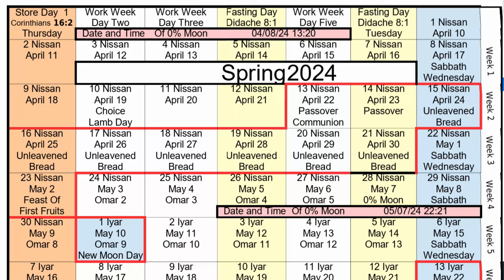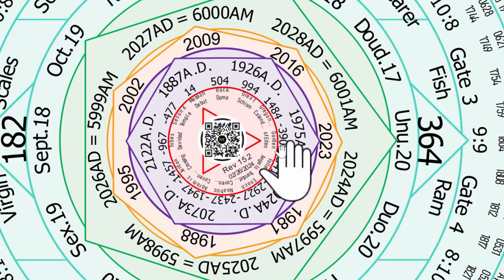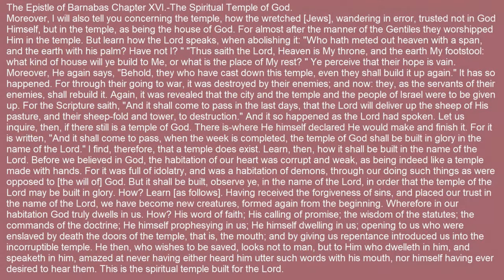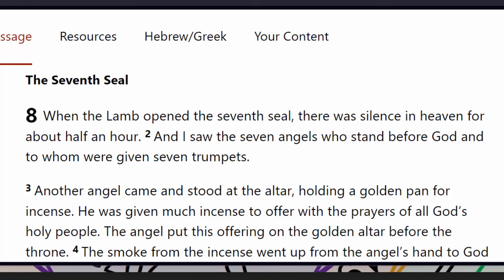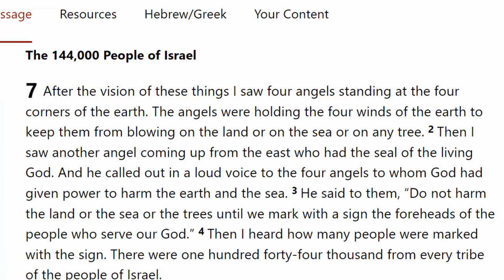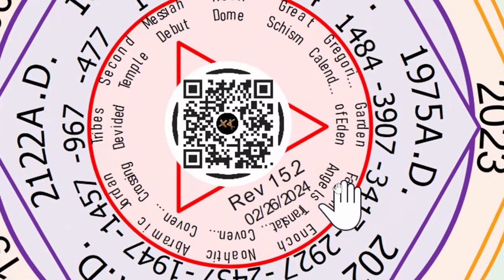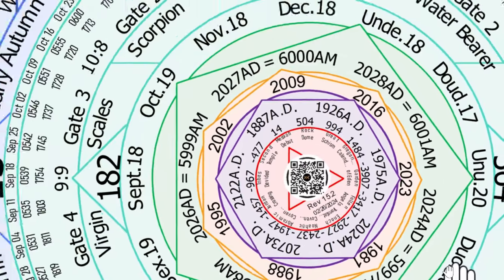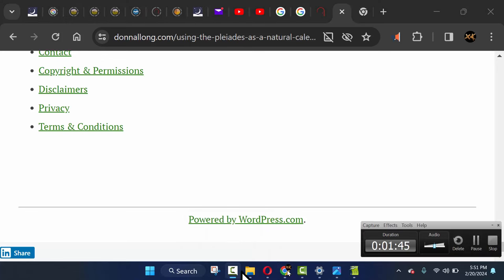2024 Jubilee Year Great Awakening Svarga Trāyastriṃśa Spiritual Rapture Heaven Christ Consciousness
In this video Stacy Chris and Coach inthefight use the Celestial Clock Calendar from CoachInthefight.shop to unlock the timing of the Apocalypse and our entrance into the consciousness or spiritual realm AKA Kingdom of Heaven Third Temple.